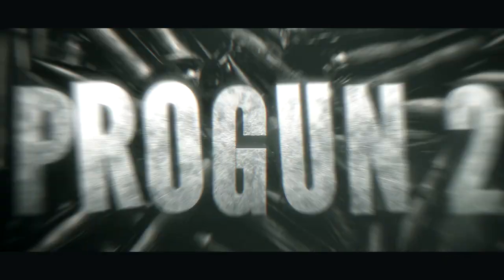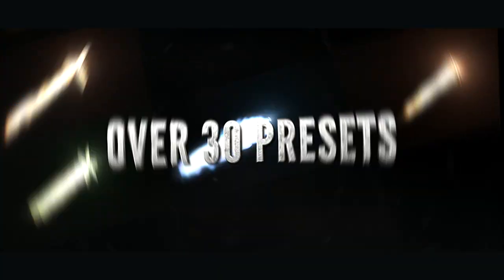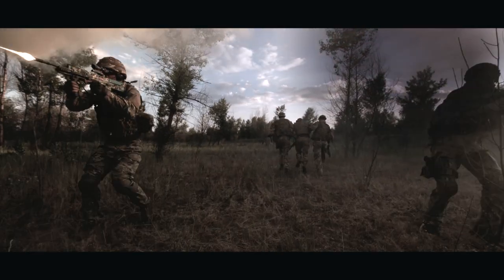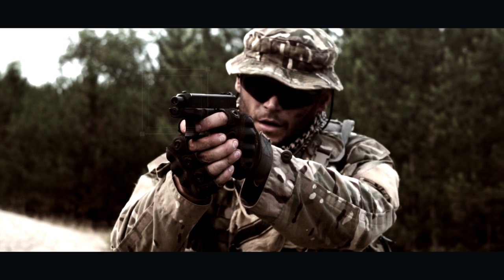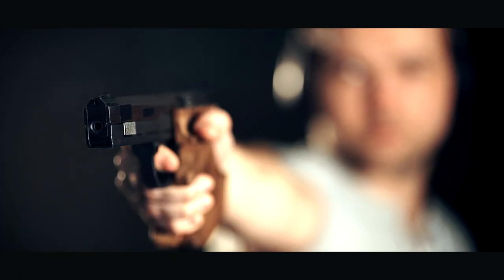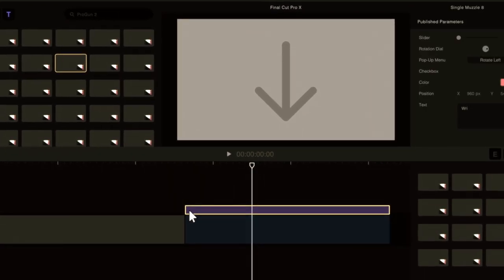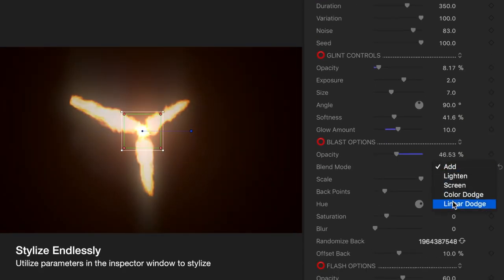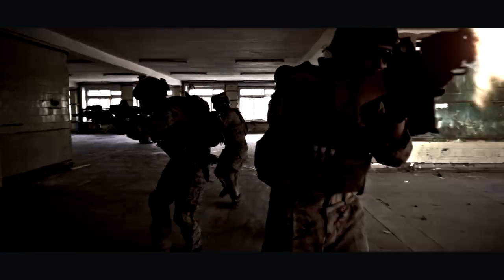ProGun 2 - Auto-Tracking Muzzle Flashes for Final Cut Pro X - Pixel Film Studios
STORE PAGE

ProGun 2

Auto-Tracking Muzzle Flashes for FCPX

Create Hollywood style action scenes using ProGun 2 from Pixel Film Studio. Including over 30 muzzle flash presets for Final Cut Pro X, ProGun 2 gives users full control over fire effects with a few clicks of a mouse. Track movement using the built-in motion tracker, rotate muzzles in 3D space, choose colors, and adjust smoke and flashes all within Final Cut Pro X.

Rotate Muzzle Flashes

ProGun 2 has the ability to be fully rotated in 3D space. Find the perfect angle for the muzzle flare to best fit your footage. Using ProGun you also have the ability to combine muzzle flashes on the same shot. Each published parameter can be key-framed so that they move with your footage in Final Cut Pro X.

36 Amazing Presets

ProGun 2 offers 36 customizable presets to give your next action video extra flare. Select from either single or multi muzzle fires, each one with it's own individual style. Customize the glow, hue, saturation, opacity, blur, fire amount, smoke and more. Each section offers intuitively designed parameters built in Final Cut Pro X.

Now with Auto-Tracking

Builr-in tracking functionality makes following the movement of gun barrels an absolute breeze. Simply apply a preset to your footage, select an area, and track! Completely bypass the tediousness of manually key-framing movement with automatic tracking from Pixel Film Studios.

Designed for Final Cut Pro X

ProGun 2 was professionally designed to work seamlessly inside of Final Cut Pro X. As an FCPX title, ProGun presets can be dragged and dropped onto your footage and previewed in real time without rendering. Easy-to-use controls can be found in the FCPX inspector and you can calibrate settings with just a few clicks of a mouse.